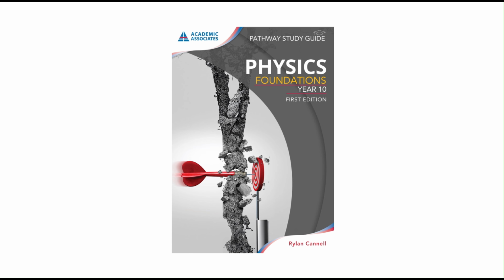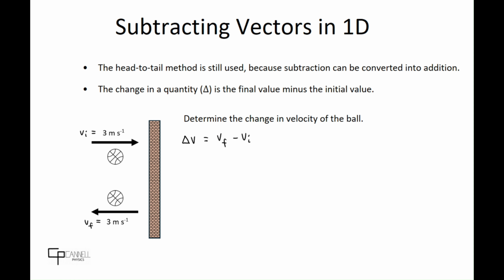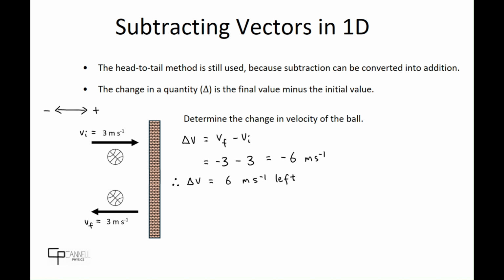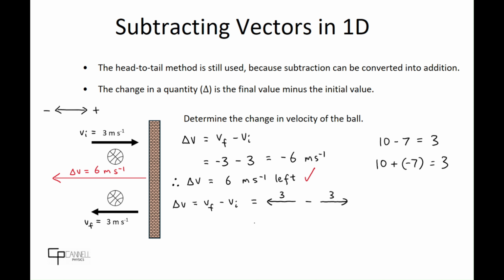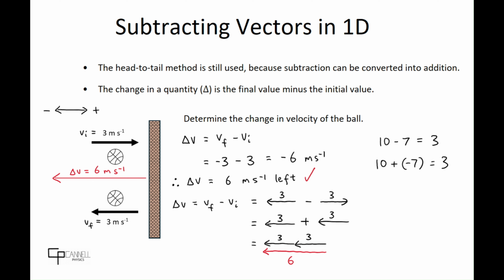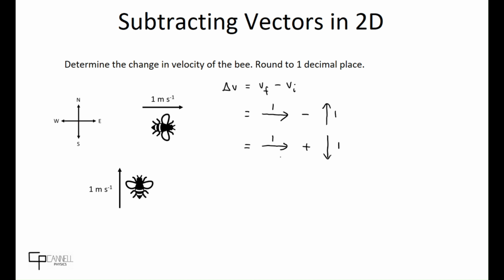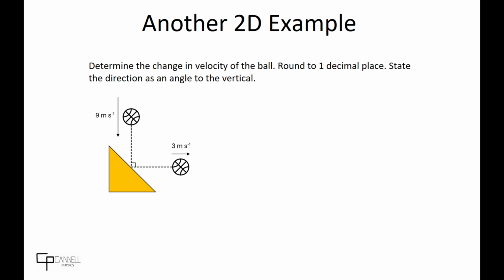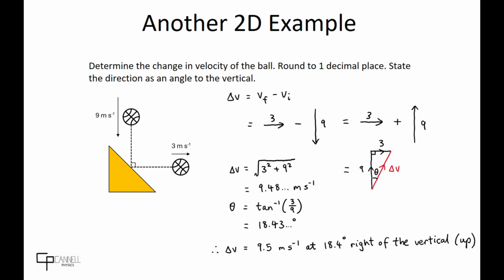Subtracting Vectors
How to subtract vectors in one and two dimensions.